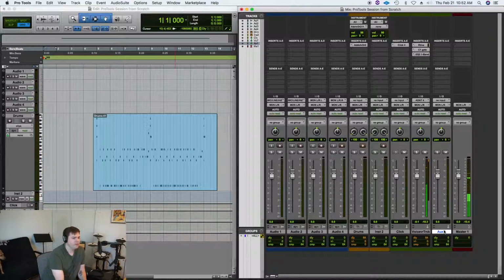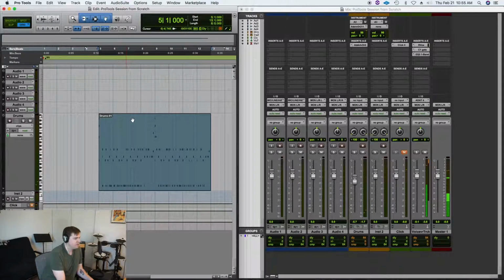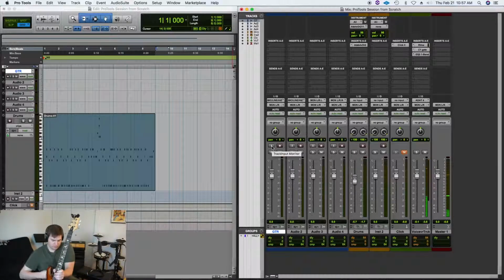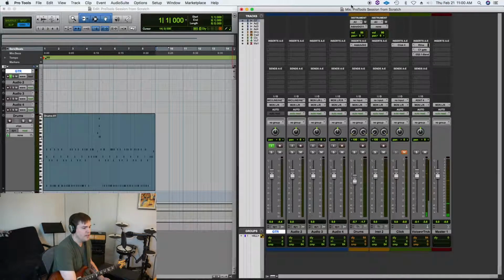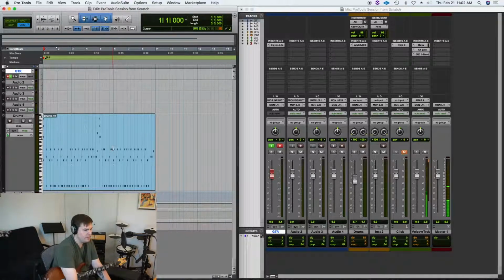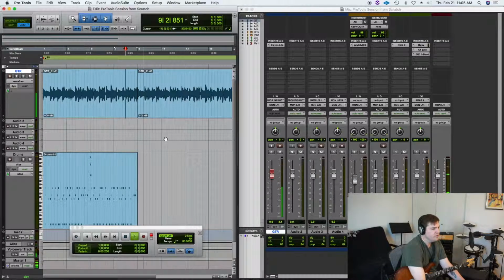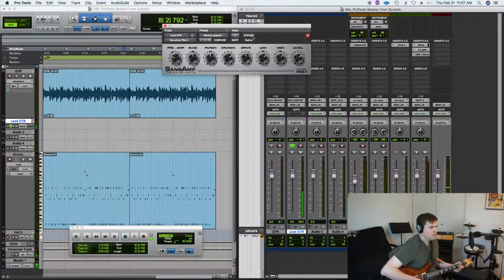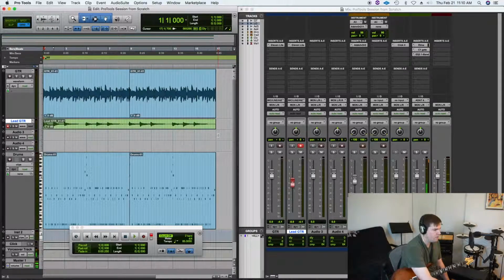Recording a Song in Pro Tools from Scratch for Beginners (Guitars)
Here is the second video in my series on Recording a song in Pro Tools for Beginners. In this video I show you how to track a direct guitar over the drums we started with yesterday. This has been a ton of fun to do and I can't wait to see where it goes from here. Enjoy!